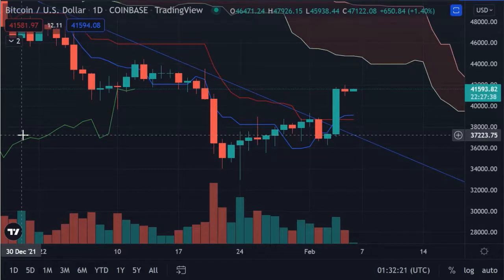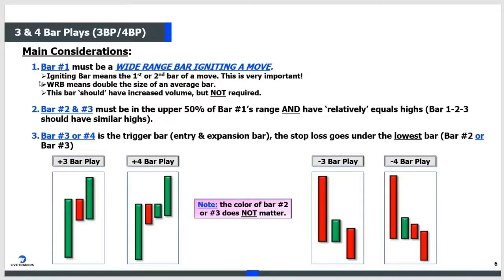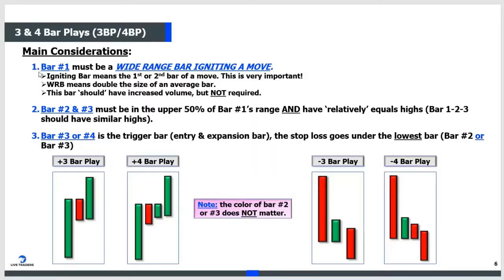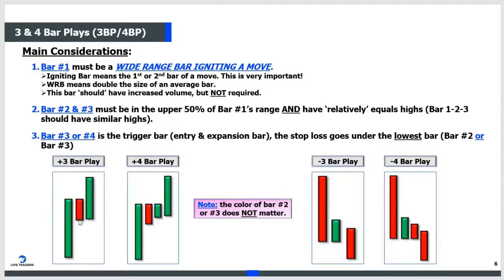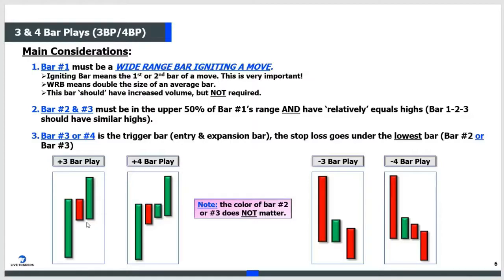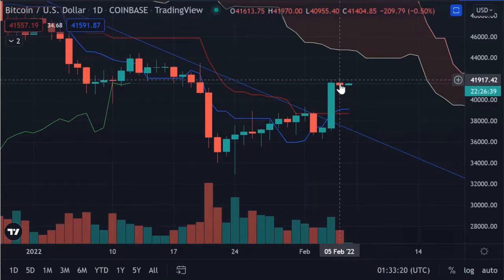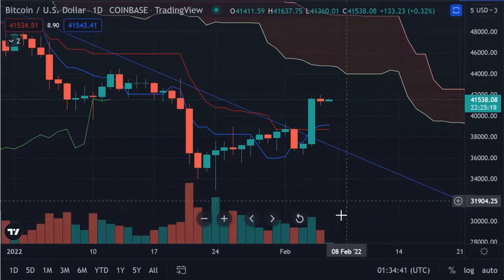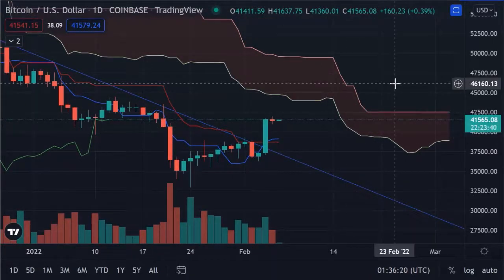Bitcoin 3 Bar Play Forming | Will Cryptos Breakout?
Recommended Independent Media:
The Corbett Report
The Highwire with Del Bigtree
The Last American Vagabond
Whitney Webb Unlimited Hangout
Ron Paul Liberty Report
The Dollar Vigilante
Dr. Mercola
Max Igan The Crowhouse
Harry Vox Unsafe Space
Hugo Talks
Mark Passio Natural Law
David Icke